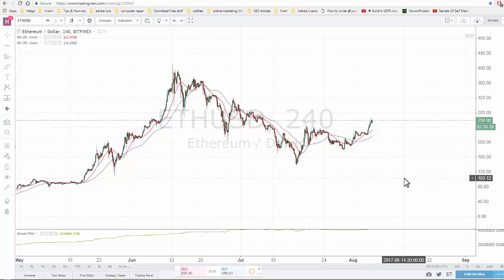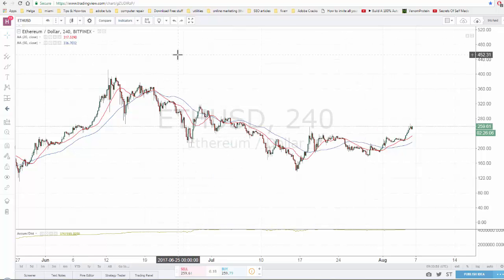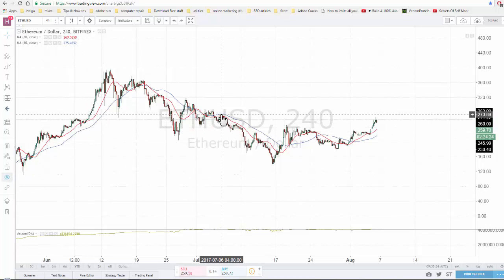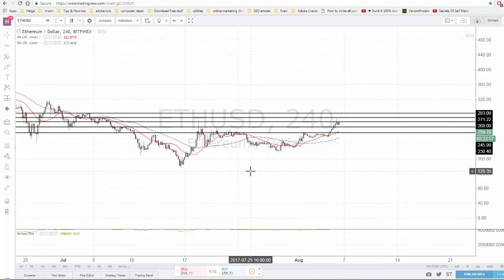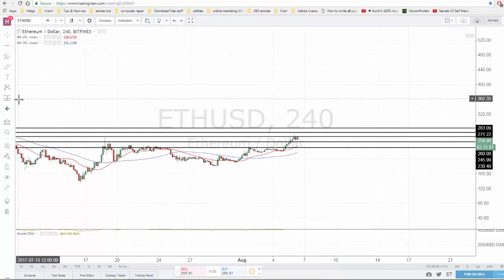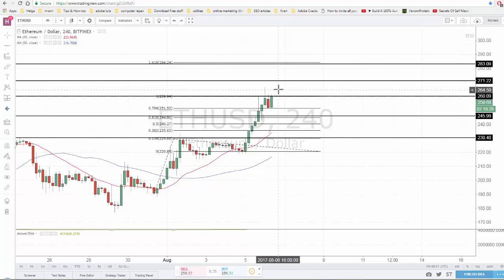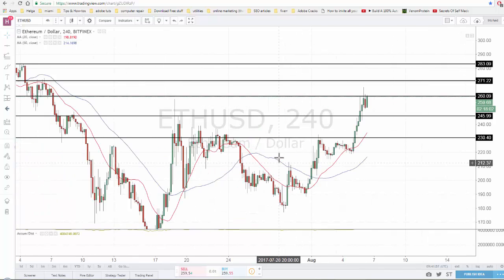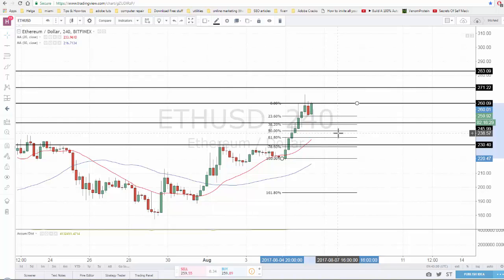Ethereum technical analysis #21 - How to trade it (Tutorial)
Hi guys, little tutorial here on how to day trade uptrends in case someone wants to practise this while Ethereum is uptrending.

Remember the trend can reverse anytime, so watch out & only trade uptrends!

Please watch the tutorial on the link below, before you apply any of the techniques shown in this video:

If I day trade I will be sharing my trades on steemit so follow me there